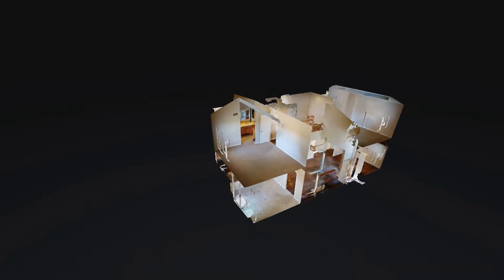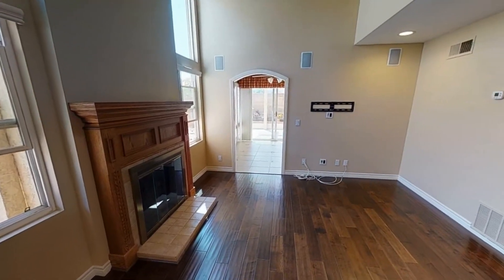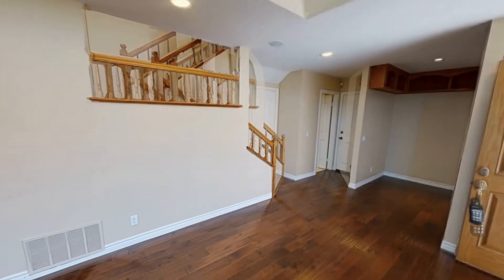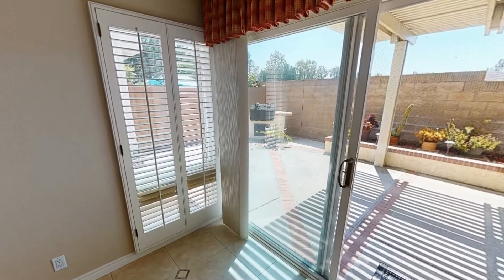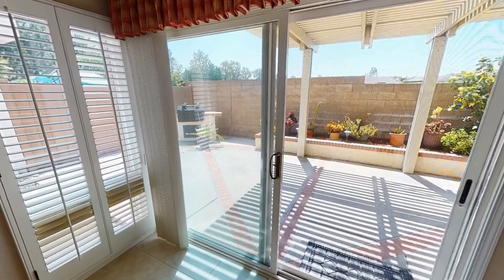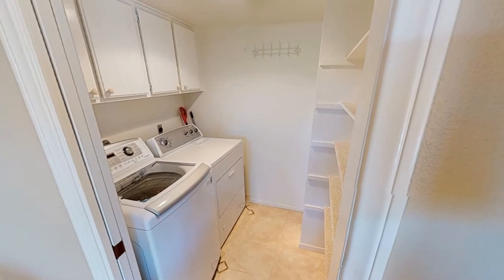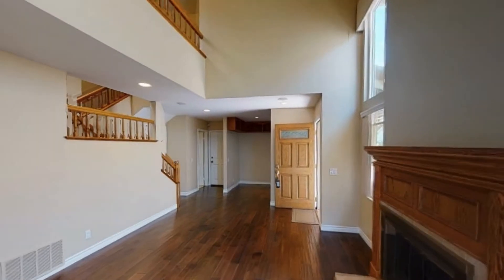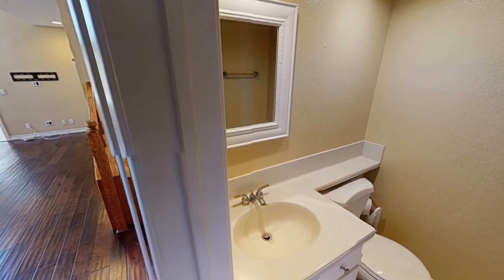Irvine Homes for Rent 2BR/3BA by Irvine Property Management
This is a charming 2-bedroom, 3-bathroom property that’s just brimming with amazing details. Heading inside, you come into the sun-drenched living room that features gorgeous engineered hardwood flooring, a cozy fireplace with a handcrafted oak mantelpiece, and towering cathedral ceilings. Through the doorway is the bright dining area that has sliding door access to the patio that’s perfect for al fresco dining or weekend barbecue parties. The kitchen features a breakfast bar, double sinks, beautiful granite countertops, tons of cabinet storage, and major appliances. The laundry room houses the washer and dryer plus some extra shelving space for more storage. A bonus area right by the entrance can be used as a home office or a library. Just off the living room is a powder room for your guests’ convenience. Heading up the beautiful staircase, you’ll find the first bedroom that comes with plush carpeting, generous closet space, and towering vaulted ceilings. It also comes with an en suite bath with a mirrored vanity and a shower-tub combo. The catwalk hallway provides a bird’s eye view of the living room and leads to the second bedroom that features huge windows with plantation shutters and enough space to comfortably fit a queen-sized bed. The en suite bath hosts dual vanities, a shower stall, and a massive walk-in closet. The community offers access to a pool, a spa, a playground, and is also close to parks and shopping centers. You just have to see this stunner for yourself!

You can also view this property in a 360-degree virtual reality tour

Looking for a property manager in Irvine? We do property management!

Genuine Property Management in Orange County

We are the most innovative, creative and value driven property management company in Orange County.
You’re either going to love us – or love us a lot!

We strive for better maintenance, marketing, accounting, and legal understanding (and a bit of sanity). If you can find a company that provides greater value – hire them.

1922 Placentia Ave Unit 1, Costa Mesa, CA 92627, United States

Credit Music: "Inspired" by Mega Music